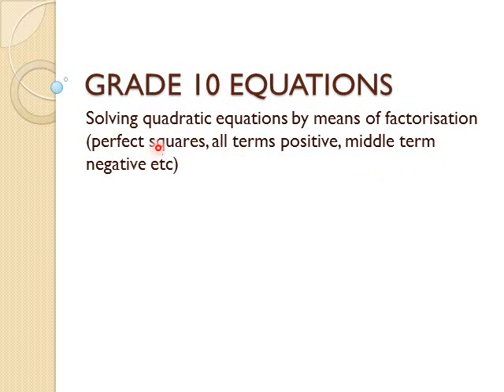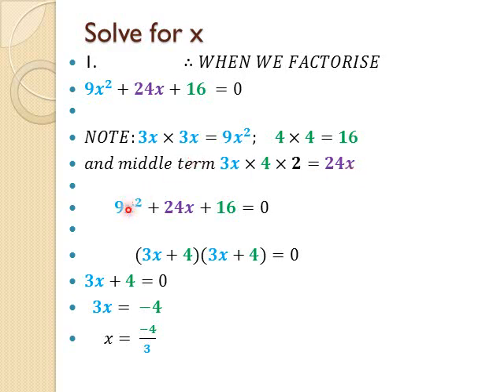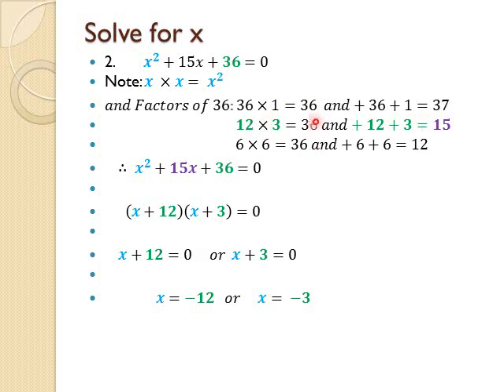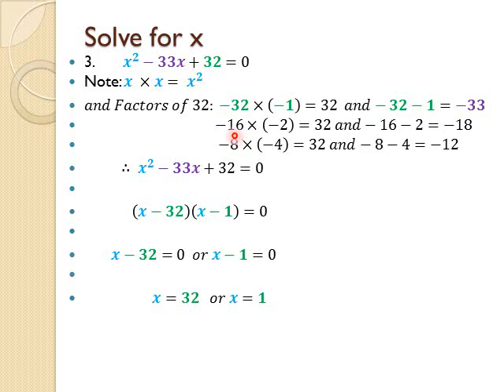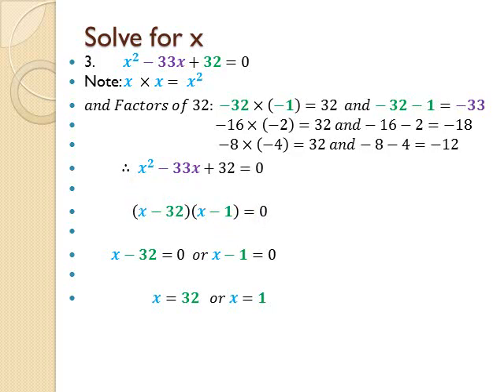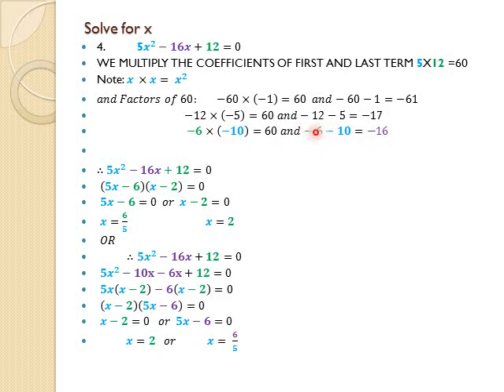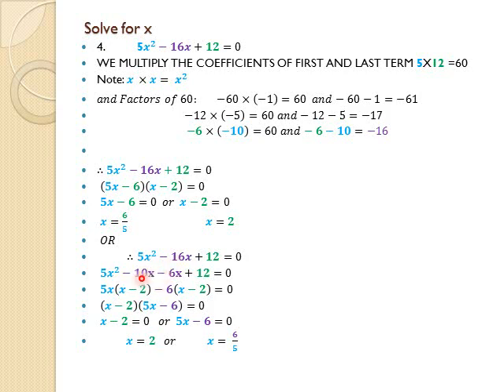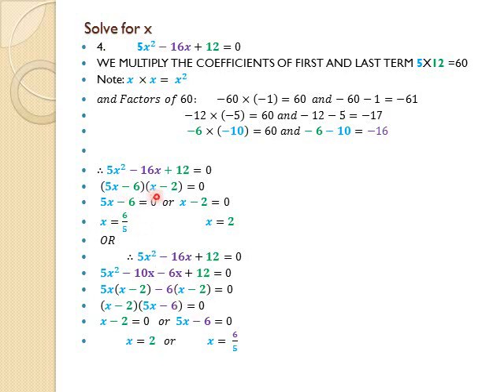3 4 GRADE 10 EQUATIONS solving quadratic equations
In this lesson you will learn how to solve the 4 variations of quadratic equations given.